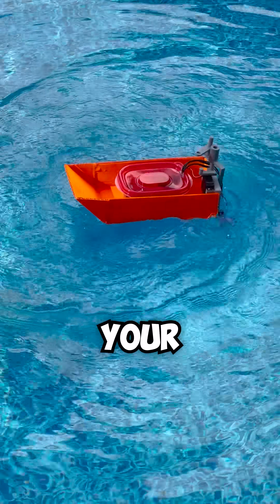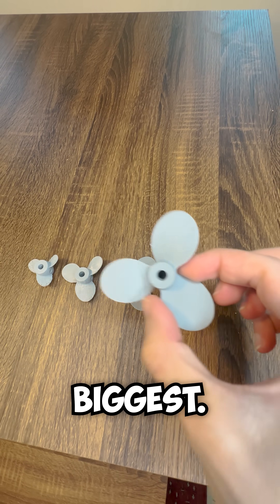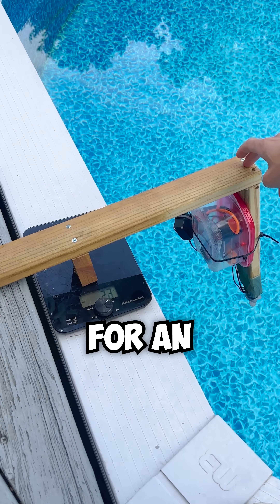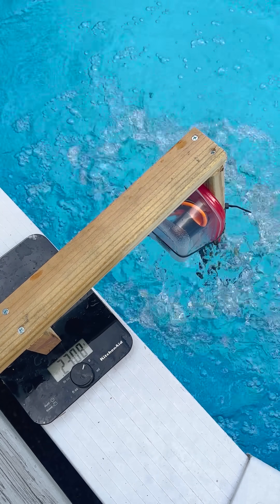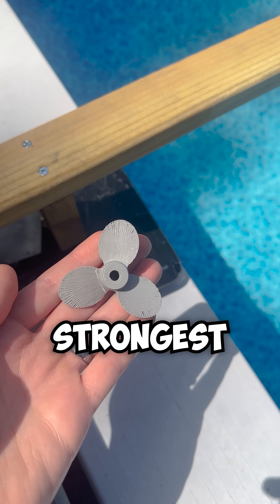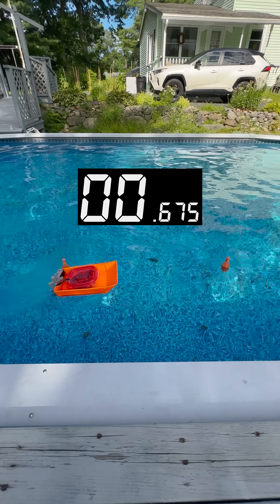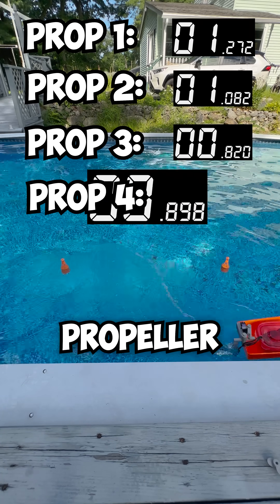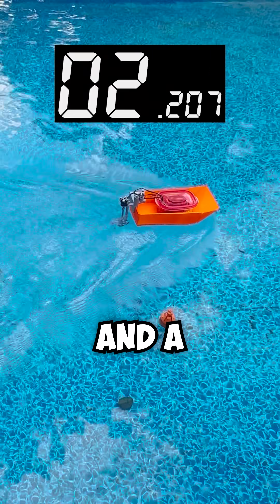Ultimate Propeller Test!